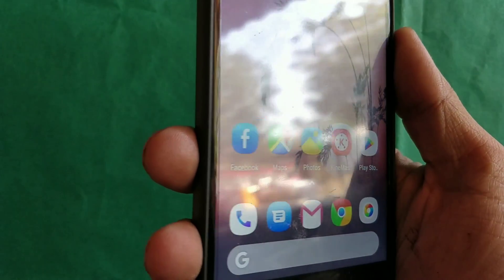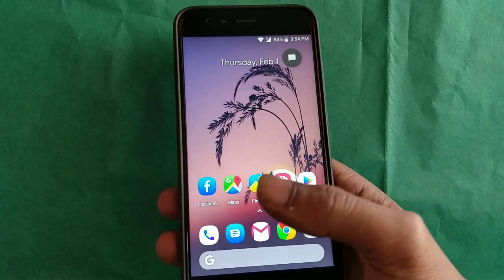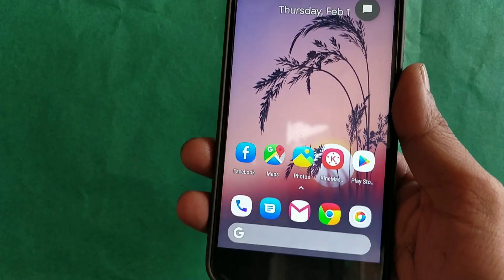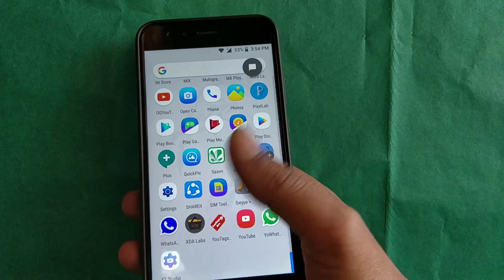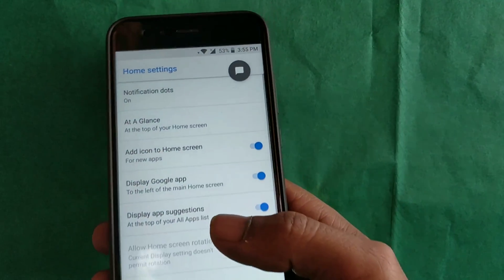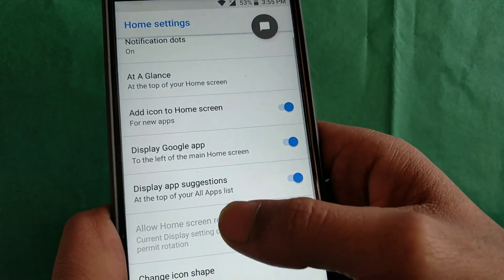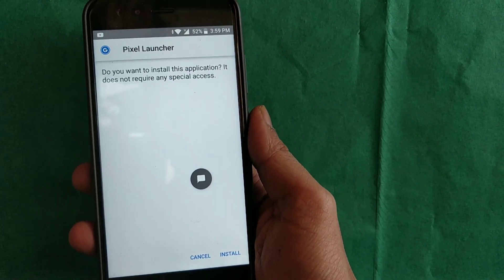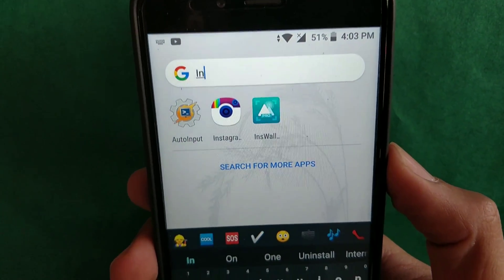rootless pixel 2 launcher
Ask any Pixel owner why they like their phone so much, and chances are the first thing they'll talk about is the software experience. The Pixel Launcher is one of my favorite software additions on the Pixel 2, and while there's already a way to download that to a non-Pixel phone, developer Amir Zaidi might have something even better with their recently released Rootless Pixel Launcher 3.0.

As you might be able to guess by the name, Rootless Pixel Launcher lets you download and get the Pixel Launcher experience without having to root your phone. In other words, you can swipe up to access your app drawer, the Google Search widget is at the bottom of your home screen, the At a Glance widget will showcase the weather and upcoming calendar appointments, and there's a fully-functional Google Feed on the left-side of your setup.

Just in case that's not enough, Zaidi's also included a ton of extra features that you won't find on the official Pixel Launcher. I won't run through every single thing, but some of the highlights include support for icon packs, a gesture for swiping down on any part of the home screen to see your notification drawer, and adjustments based on how high or low your device's DPI is.

You can download Rootless Pixel Launcher 3.0 on any Android device running Lollipop or later, but because of the way the app was made, it won't work on a Pixel phone unless you're willing to mess with a Magisk Module.

Developer Amir Zaidi has put together a port of the Launcher from the Google Pixel 2, that will work without root. Download this port for your own phone using this